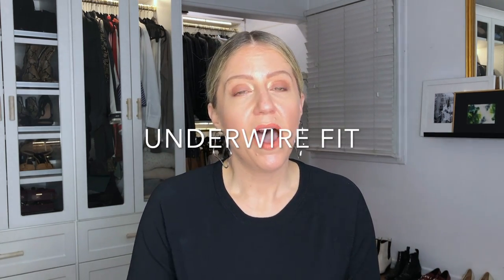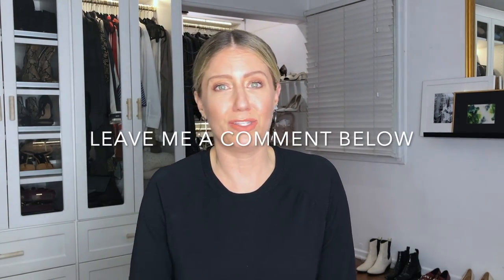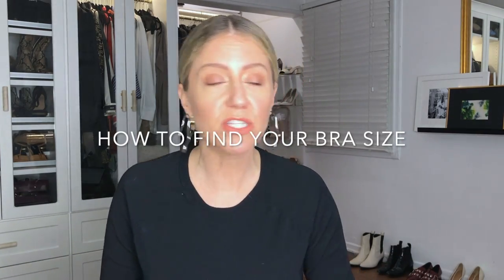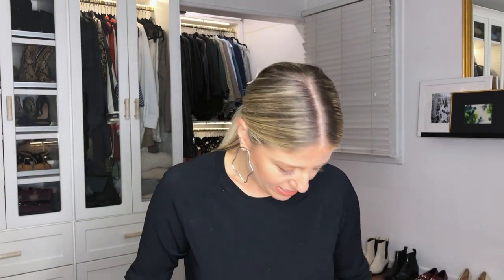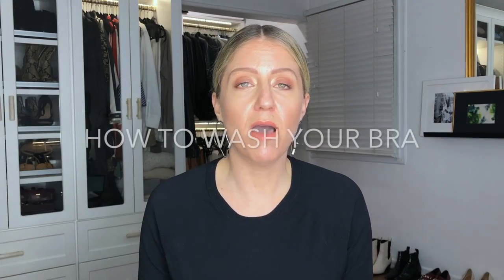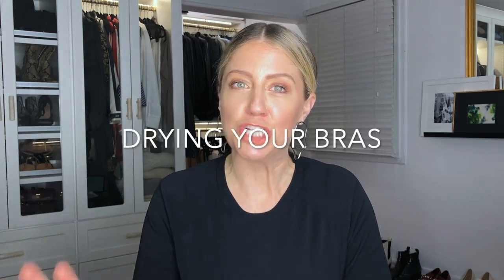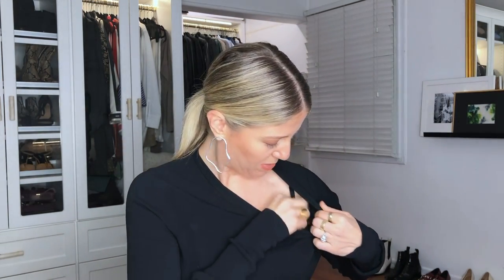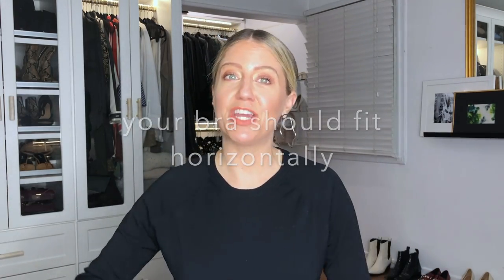10 WAYS YOU'RE WEARING YOUR BRA WRONG + HOW TO FIX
Today I'm talking about the 10 ways you are wearing your bra wrong. These are the "expert" tips, suggestions and rules I read online when it comes to bra fit, cup size, storing and caring for your bras. I'm also putting myself to the test to see if my bras are the right size. Love, Linds

+BRA TIPS:

***Your size can fluctuate with different brands and different cuts. Adjust size based on fit from there- no exact science!

+HOW TO FIND YOUR BRA SIZE-
-BAND: wrap a measuring tape under your bust and add 3”
-CUP: Measure fullest point, then subtract your band size=
1, A cup
2, b cup
3, C and so on